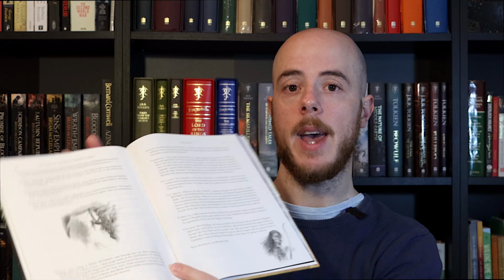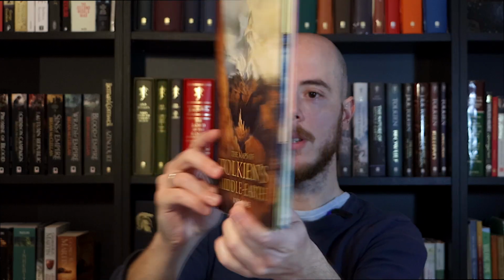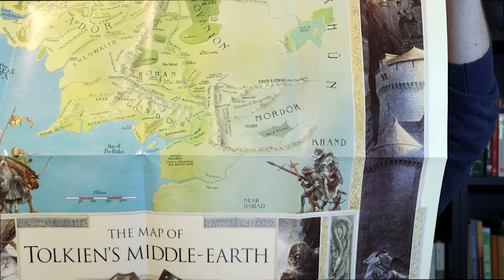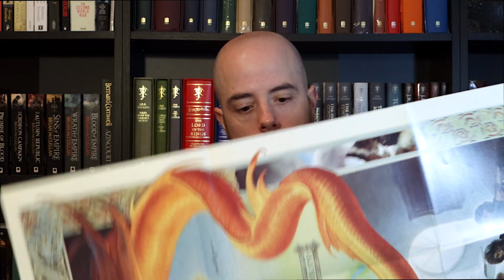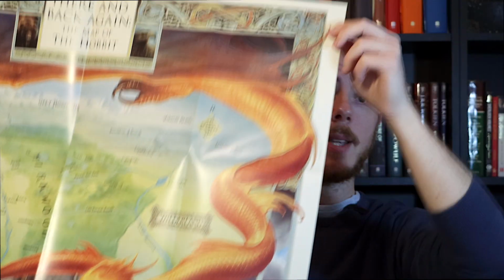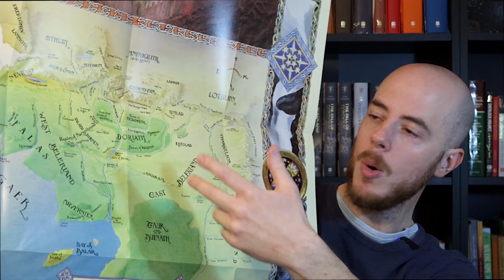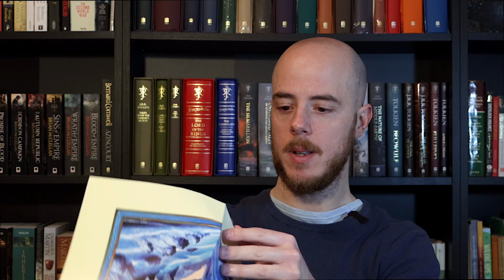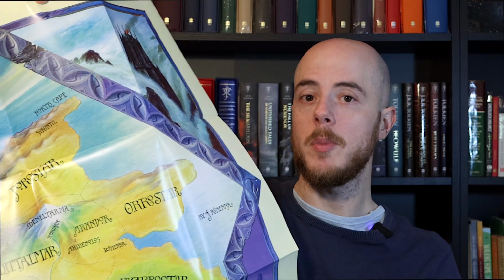If YOUR'RE READING TOLKIEN You'll NEED THIS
The struggle was real ... these maps are massive! Today we're taking a look at Brian Sibley's 'The Maps of Tolkien's Middle-earth'.

Hey! I published a little poetry book ... interested?

Get your copy of 'Anarchy for the Innocents' on Paperback via Amazon
or Amazon UK today

I also wrote my own Anglo-Saxon epic poem ... interested?

Get your copy of 'Haestingas' on Paperback or eBook via Amazon today